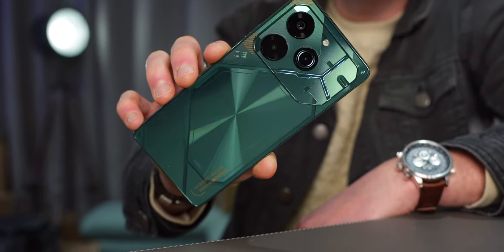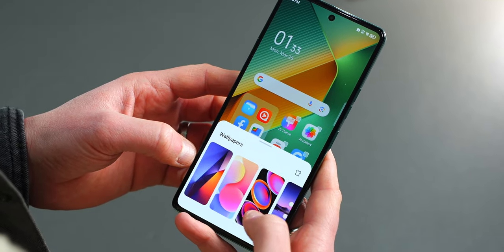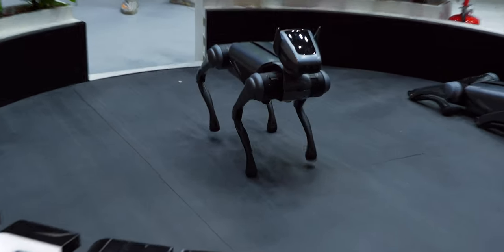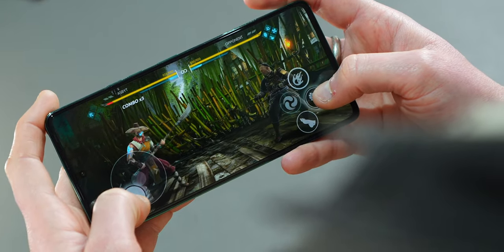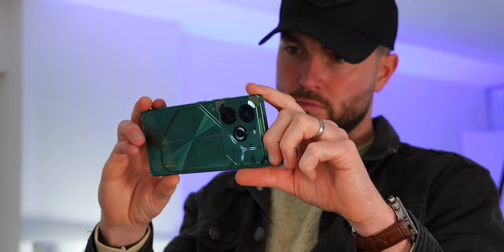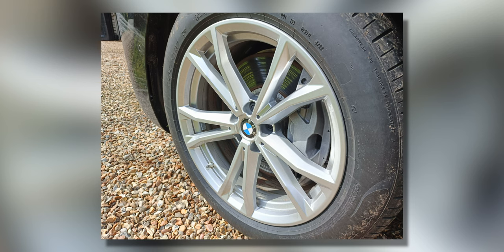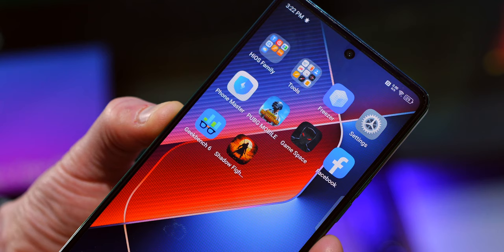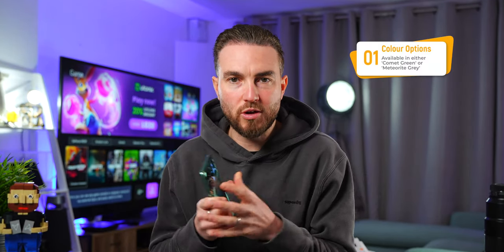Best Budget Gaming Smartphone 2024?! TECNO POVA 6 Pro 5G - Unboxing & Impressions!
Tecno Pova 6 Pro 5G - Best Budget Gaming Phone 2024?

👉 Display: AMOLED, 120Hz
👉 Battery: 6000 mAh, 70W Wired Charging
👉 108MP Camera
👉 Stereo speakers
👉 Headphone jack
👉 Android 14 (HIOS 14)
👉 MediaTek Dimensity 6080
👉 Comet Green, Meteorite Grey